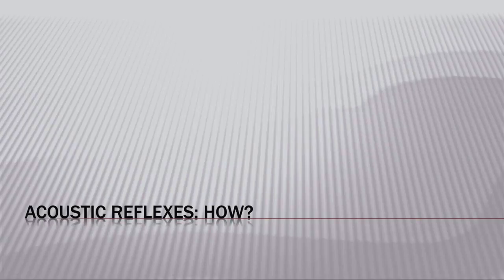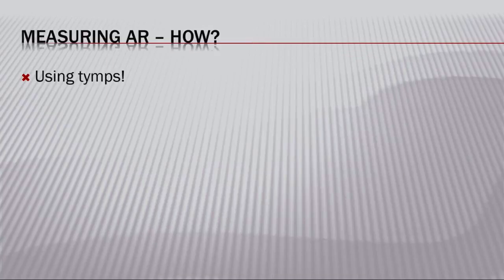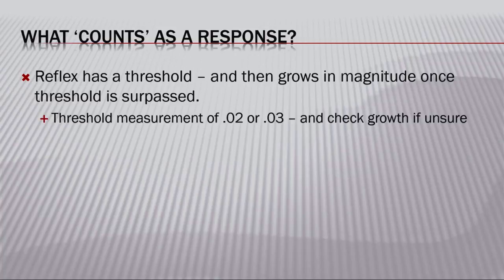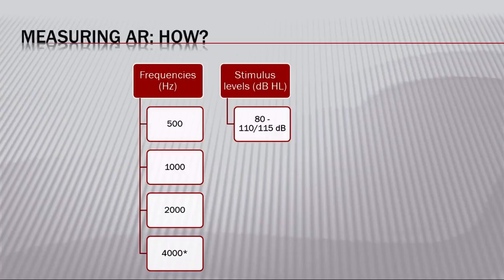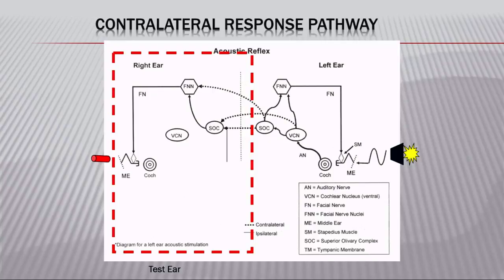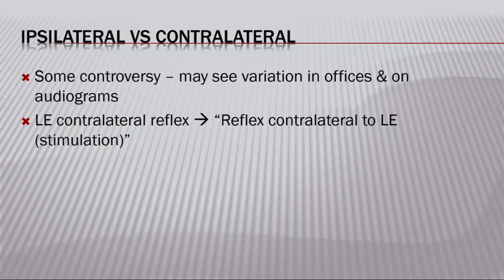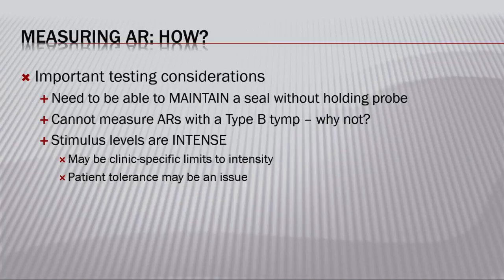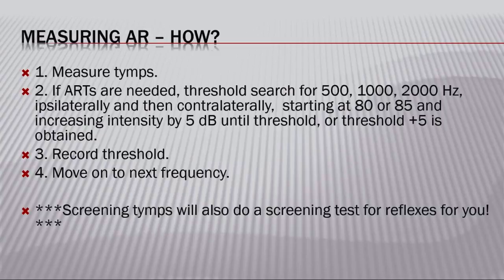ARTs How default 92f0b12c